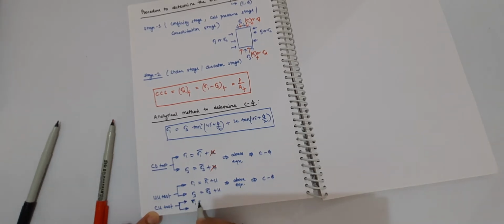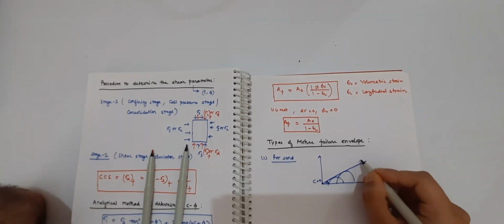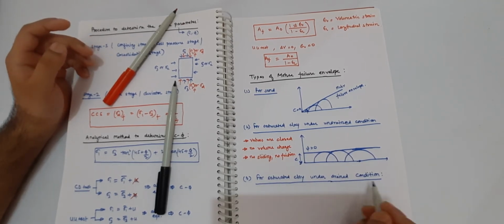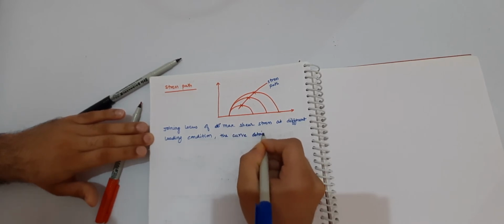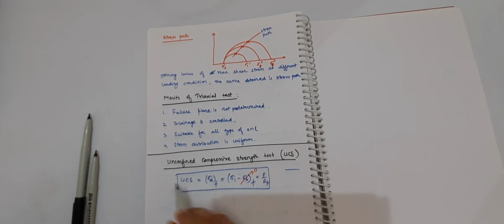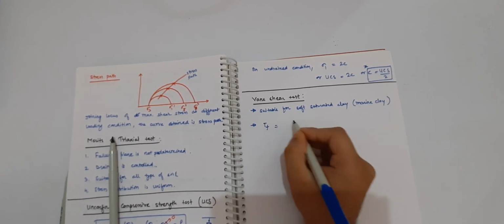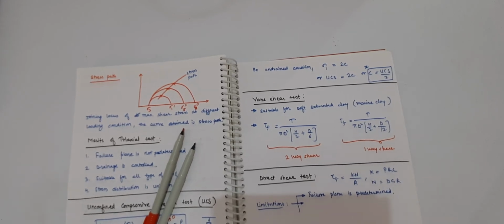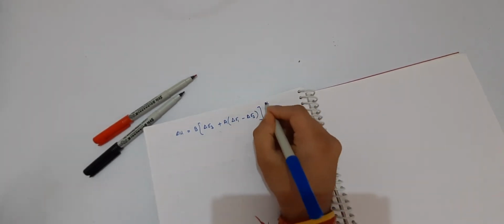Remained topics of Shear strength of soil (Triaxial test) | Suraj Sharma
Shear strength of soil